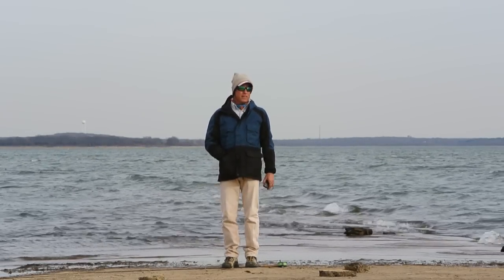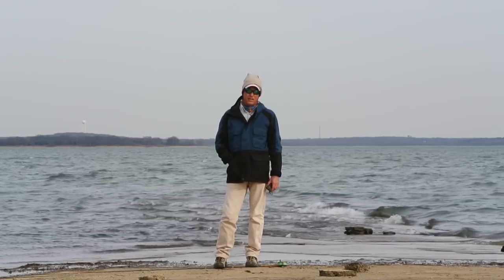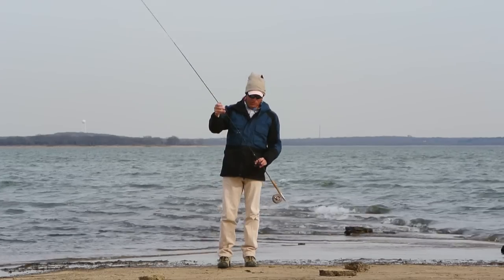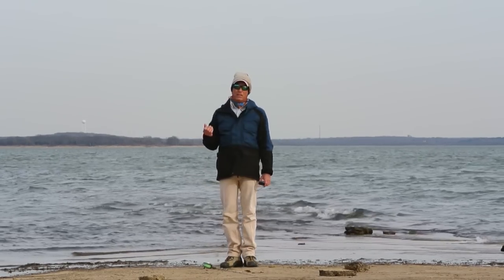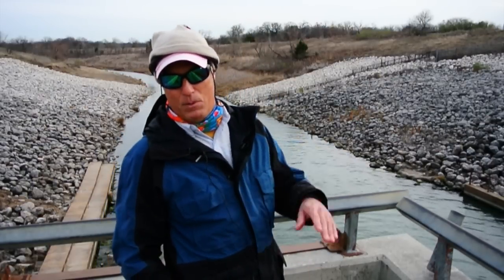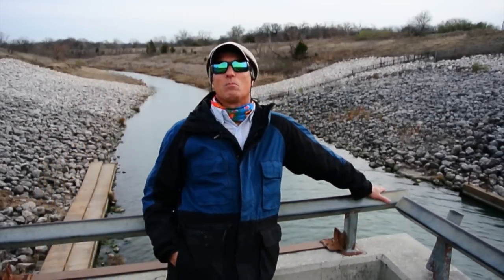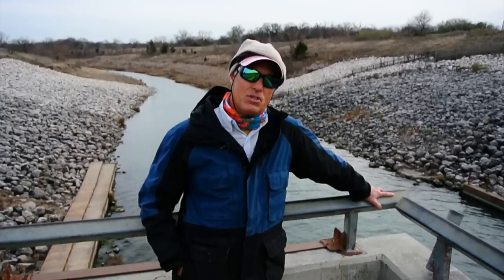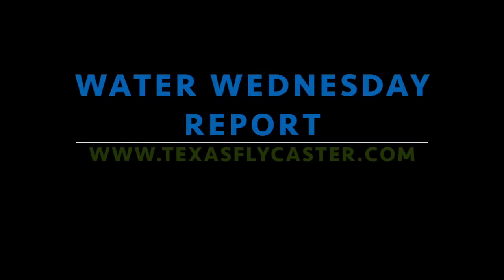Epic Texas Drought Crushes Lake Ray Roberts Texas in 2015 - The New Normal for Texas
The 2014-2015 epic drought continues to deteriorate conditions on Lake Ray Roberts, Texas. See what Lake Ray Roberts looks like during an extreme drought in the twenty-teens. I take a look at Lake Ray Roberts before the drought is even over. It is my record of the first serious long-term drought in North Texas in the 21st. Century.

This is what lead to the Denton Greenbelt Disaster. Please read all about the aftermath on my website, or watch the years of videos following this one.